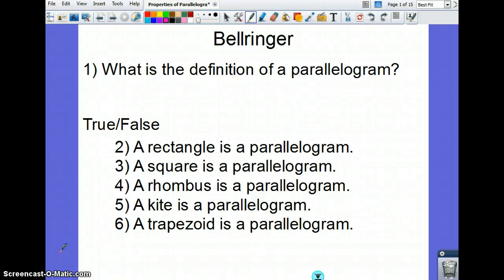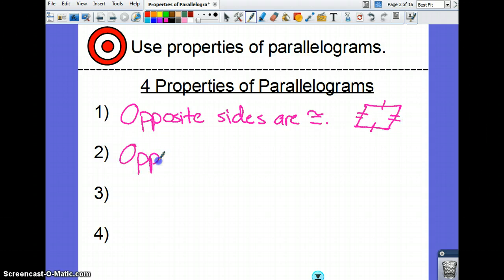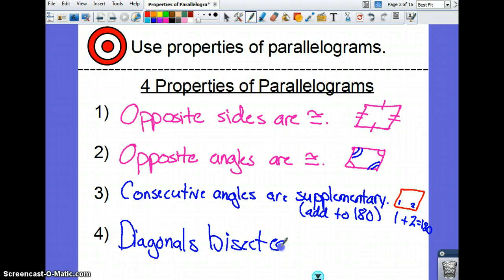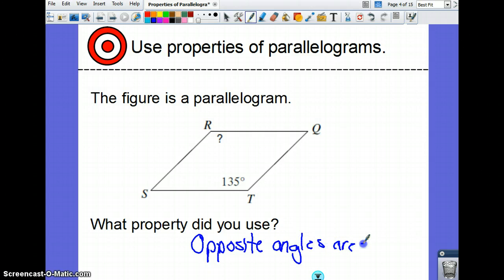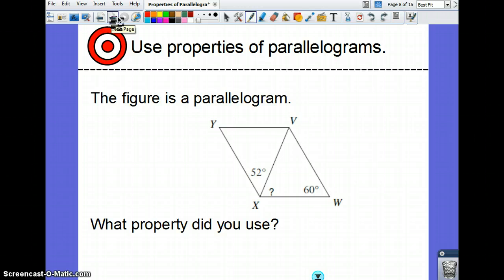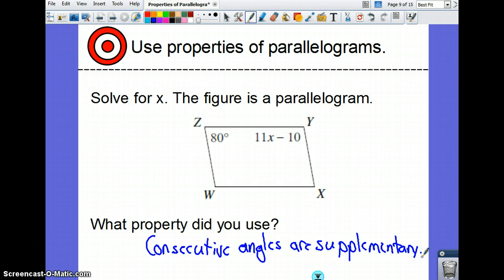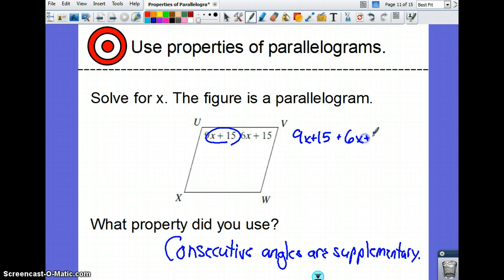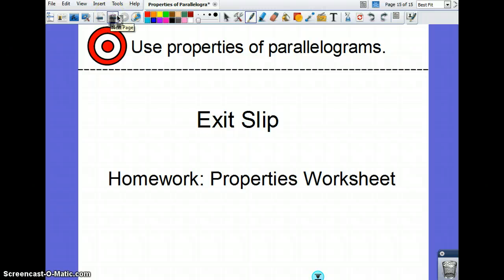3-6-13 Properties of Parallelograms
Lesson, 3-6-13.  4 Properties of Parallelograms and example problems